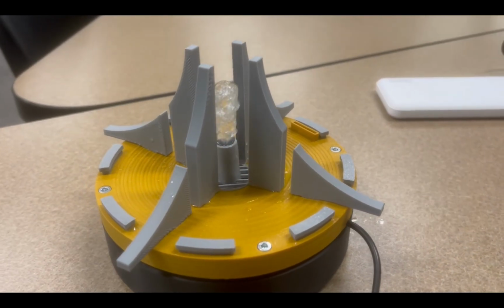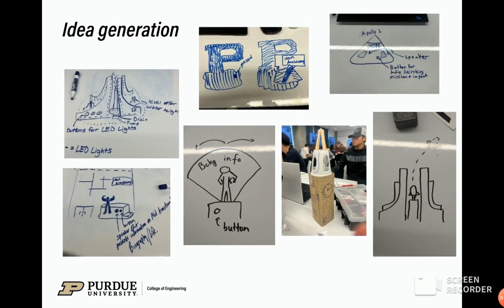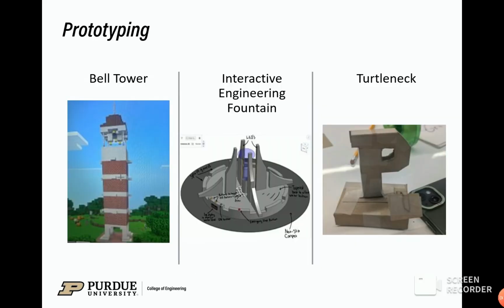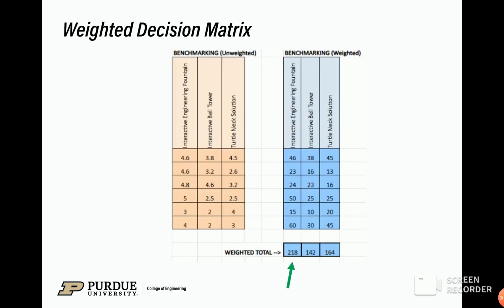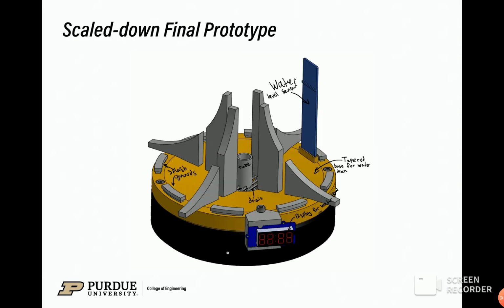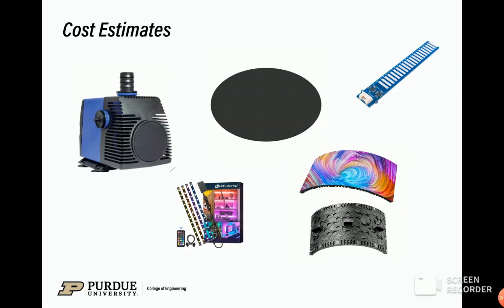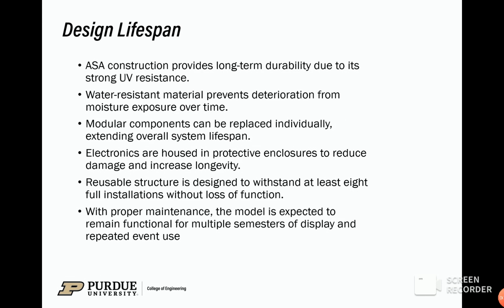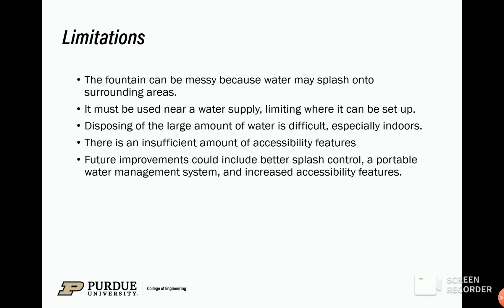Fall 2025 Engineering Design Challenge - ENGR 131